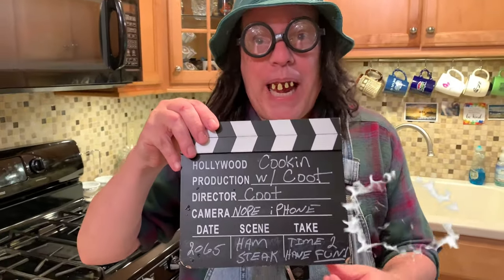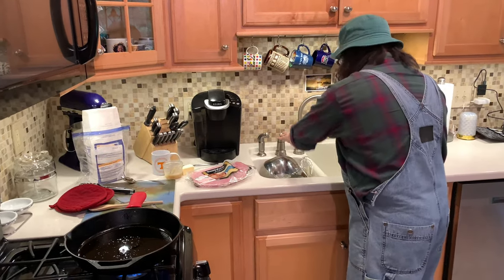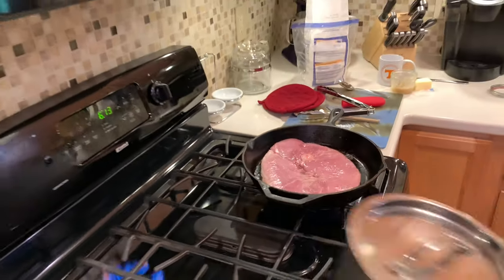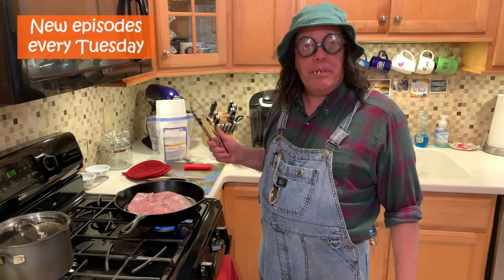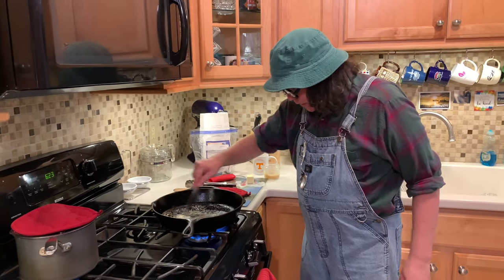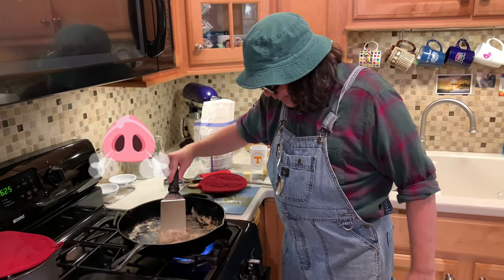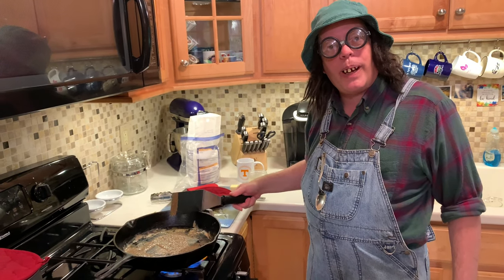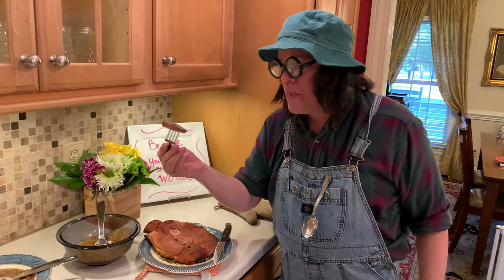Ham Steak & Gravy In A Cast Iron Skillet - Laugh Your Way To Better Cooking with Uncle Coot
Uncle Coot will show you how easy it is to fry up a ham steak and then make gravy! Oh, it's so good! Watch him share his secrets of frying ham steak and gravy in a cast iron skillet. Grab your cast iron skillet, bacon grease, ham steak, butter, flour, milk, and head to the oven! You CAN do this! If you do it the Uncle Coot way your ham steak and gravy will be so HAPPY! Uncle Coot loves cooking with you! This informative and funny cooking video will teach you how easy it is to fry ham steak and gravy in a cast iron skillet!